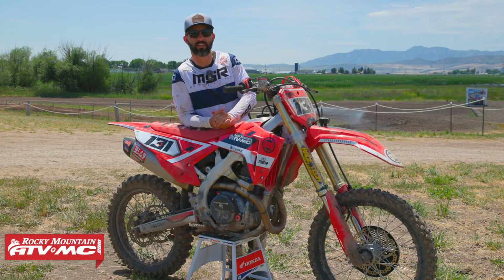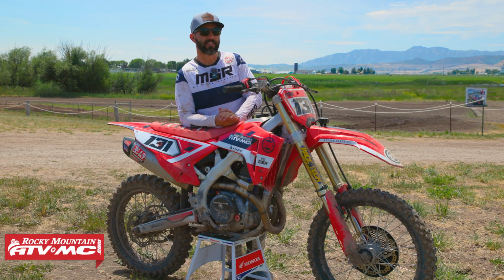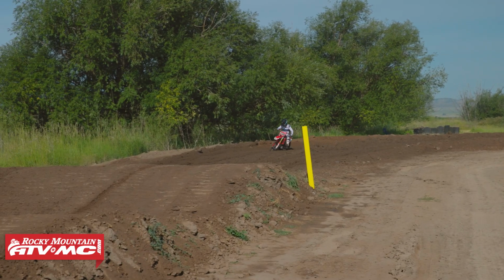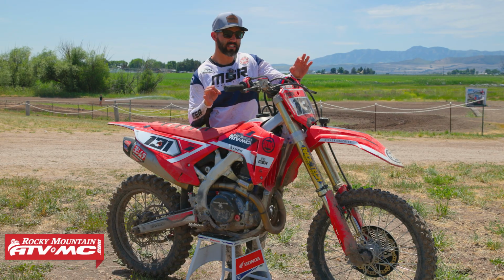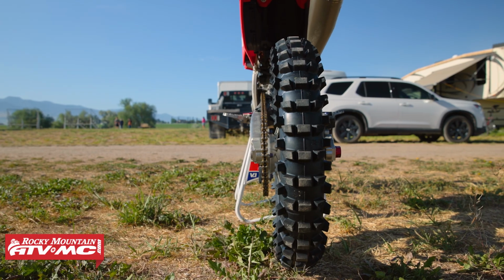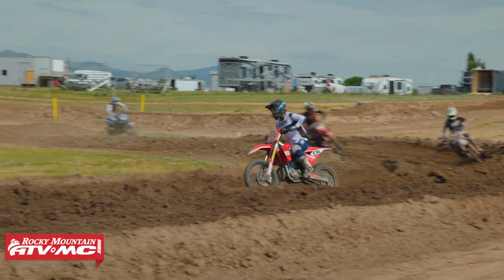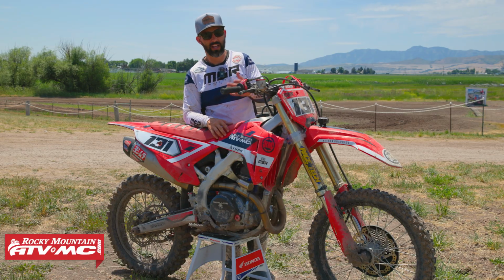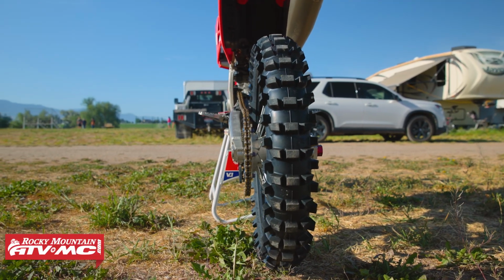Pirelli Scorpion MX 32 Mid/Soft Terrain Tire | Ride Review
With an updated tread compound and a newly designed knob layout, the new Pirelli Scorpion MX 32 offers superior versatility and durability across a range of medium-soft to medium-hard terrains. The enhanced compound not only increases tear resistance but also ensures consistent performance and improved wear regularity, providing a longer-lasting tire. The front tire features a stiffer structure and a specialized sidewall compound for maximum steering precision and better handling, while the mid-shoulder lugs offer excellent traction in softer conditions. The rear tire’s softer vertical cap structure maximizes traction and stability, boosting performance during acceleration, braking, and cornering. The Pirelli Scorpion MX 32 tire is engineered to provide a confident and controlled ride, all wrapped in a high-visibility sidewall design. Join Chase as he shares his experience trying out the Pirelli tire. Will the Pirelli Scorpion MX 32 be your next tire? Rocky Mountain ATV/MC has you covered for all your dirt bike parts and accessories!